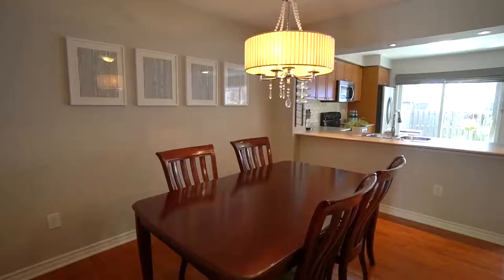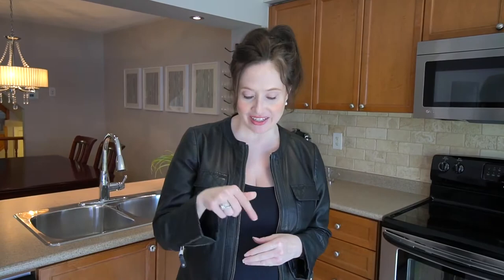Introducing 793 Howden Crescent, Milton, ON - Jennifer Patterson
Enjoy the Milton lifestyle in this fabulous 3 bedroom, 3 bath home. With a clean and well-planned floorplan, this beautiful home will sell fast!

We make photography and videography ridiculously simple!

Along with traditional photography and videography we offer website design, headshots, and virtual staging services.

Take A Look At Our Construction Photography & Videography
Our team is trained to work safely and review site orientation prior to working.

Learn About Our Timelapse Photography & Videography
We compile all photos to create a professional HD timelapse video to displaying project highlights.